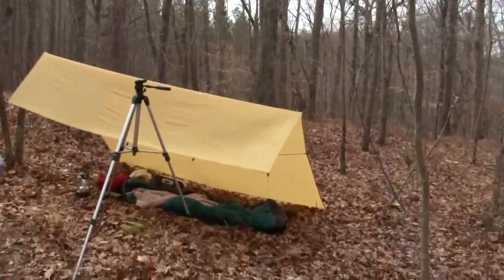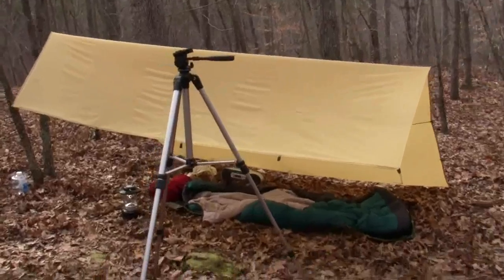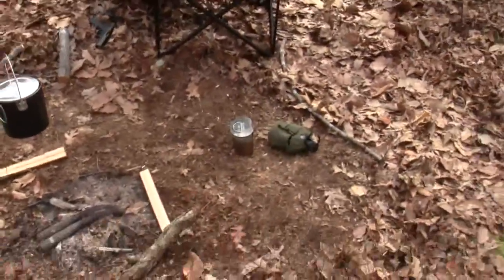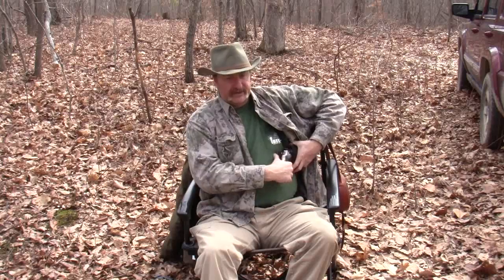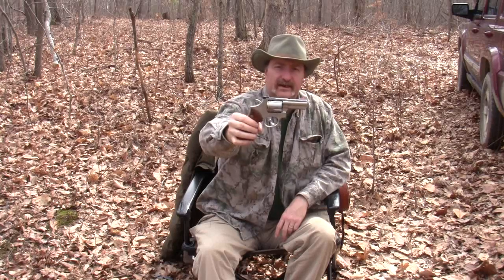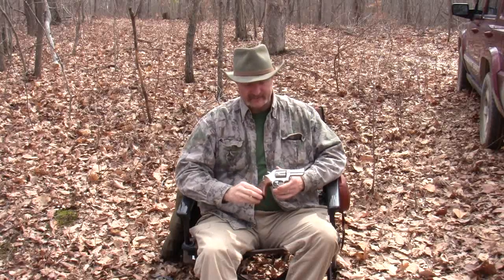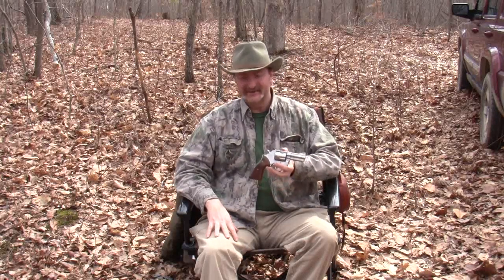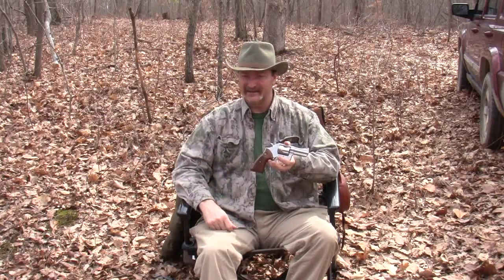Campfire Tales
This is a quick look at my camp set up and I tell a story about another camping trip.